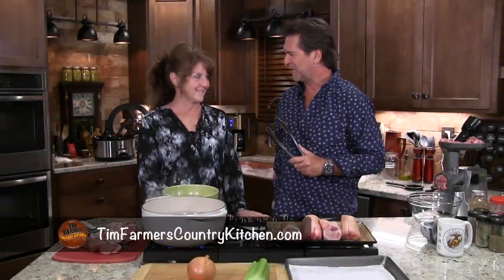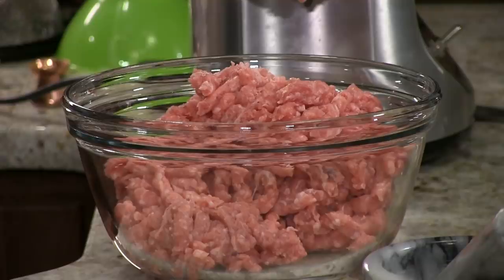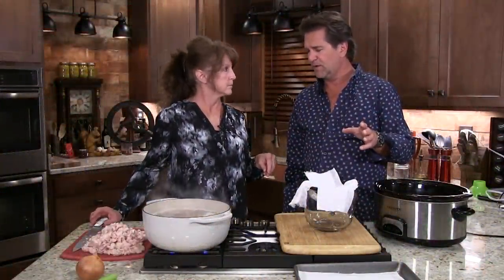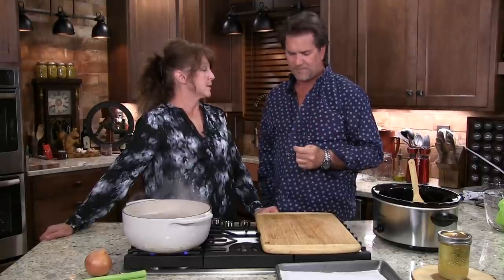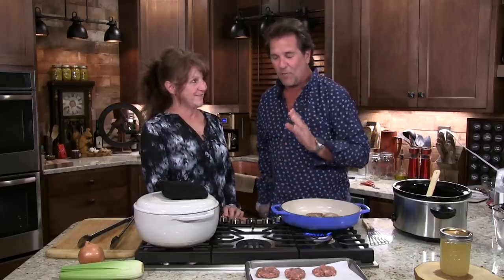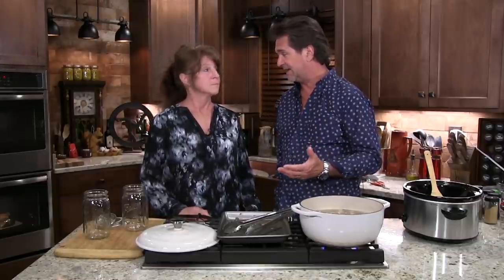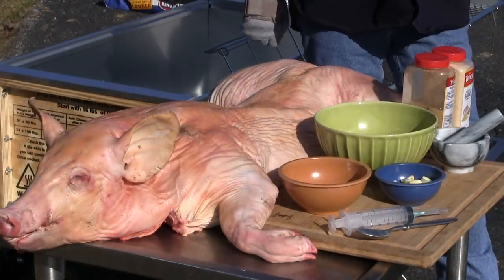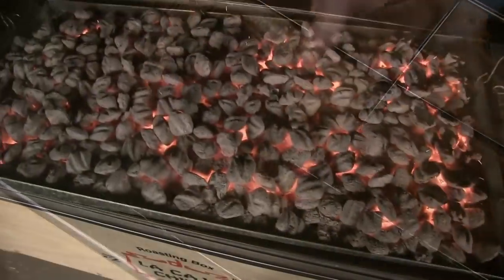Breakfast Sausage, Lard, Pickled Pigs Feet, Smoked Pig Head & La Caja China Whole Pig (#841)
Everything but the squeal! Pickle some pig feet, grind up and season your own breakfast sausage, make your own lard in a slow cooker and even smoke a pig head for some jowl bacon. Want the whole pig? Pull out the La Caja China box for the crispiest, melt in your mouth pork you’ll ever have.